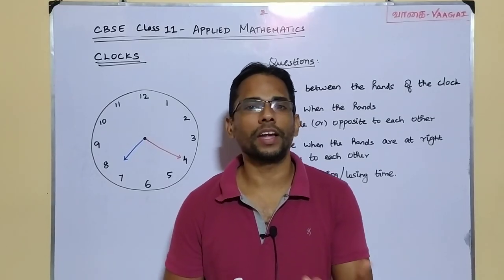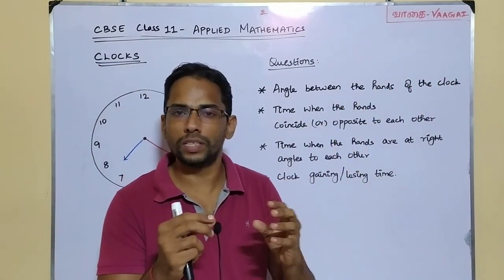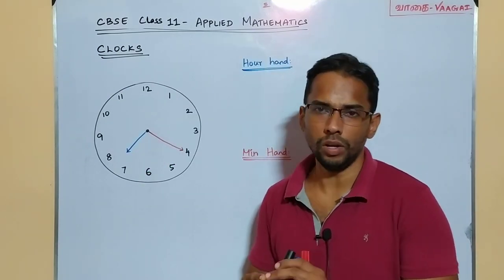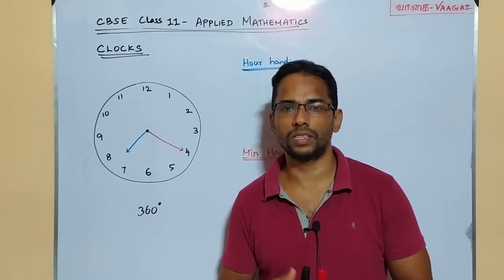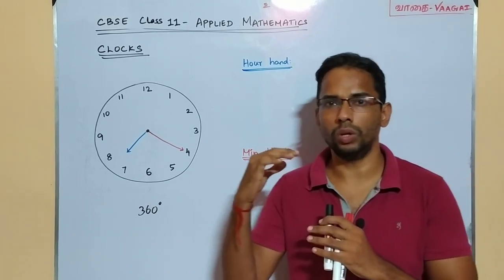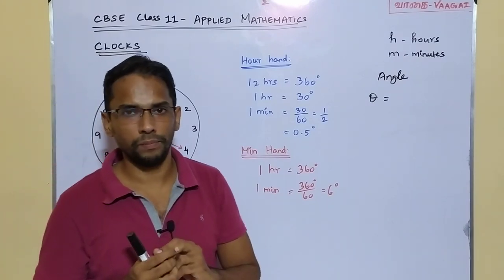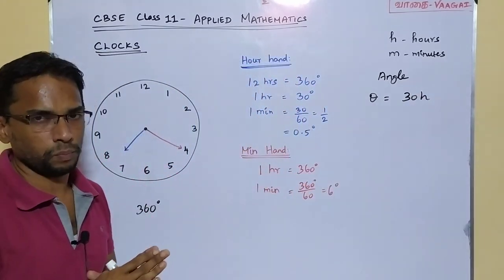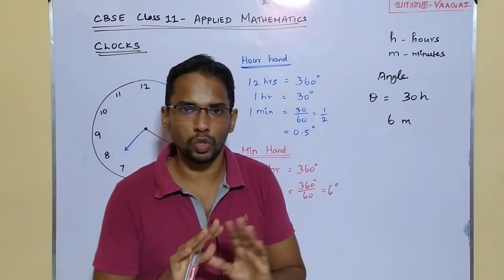CBSE Class 11 Applied Mathematics | All About CLOCKS | In English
Here we see the topic CLOCKS
(i) Finding the angle between the hour hand and minute hand at a given time
(ii) Finding the time when the two hands coincide each other or opposite to each other
(iii) Finding the time when the two hands are at right angles
(iv) Problems based on clock gaining or losing time

Time Split:

Intro: (0:00)
Clock Structure and Speed of the hands: (1:38)
Formula to find the angle: (8:04)
Basic Sample Problems: (16:17)
Hands Coincide: (24:23)
Hands Opposite to Each Other: (29:06)
Hands are at Right Angle: (33:51)
Clock gaining time: (40:42)
Clock losing time: (46:48)
Outro: (53:37)